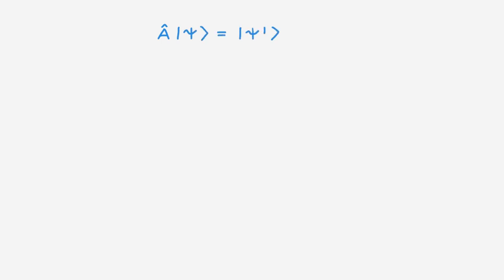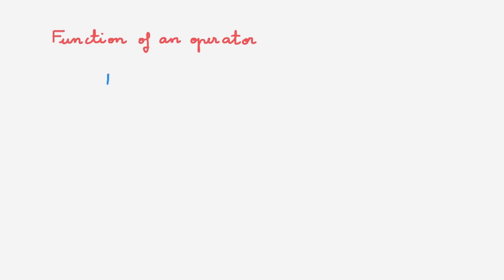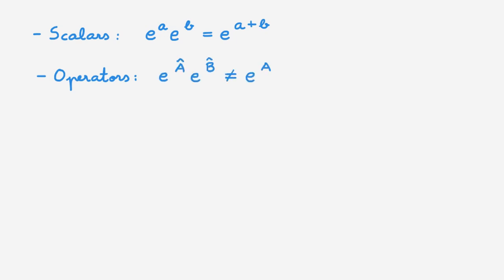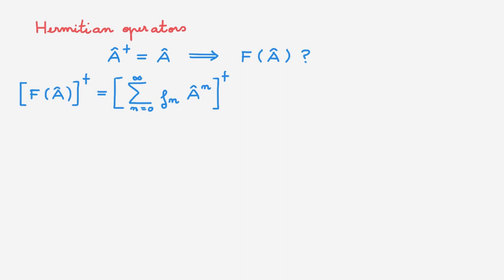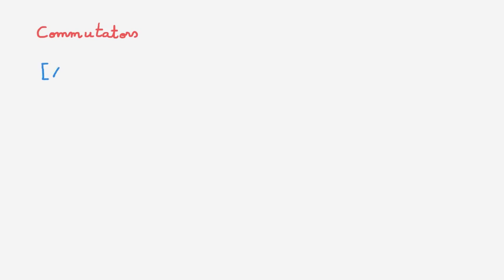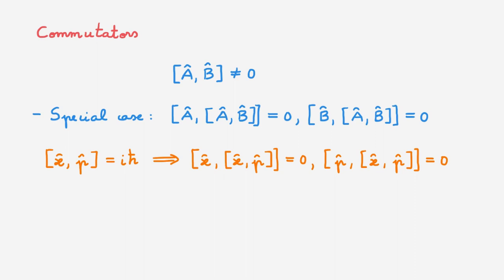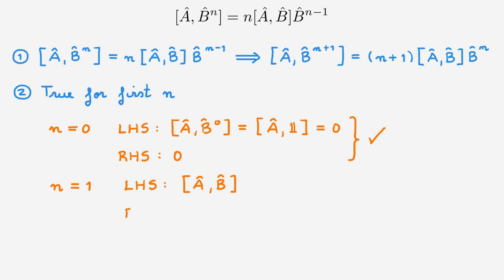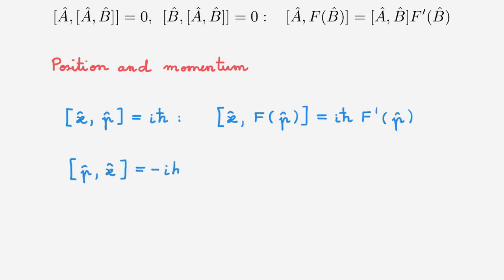Functions of operators in quantum mechanics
📚 Many important phenomena in quantum mechanics are described by functions of operators. For example, spatial translations are given by an exponential function of the momentum operator, and time evolution is given by an exponential function of the Hamiltonian. In this video we explain how to construct the function of an operator, and explore what their properties are.

If you are interested in the mathematics behind the Baker-Campbell-Hausdorff formula, further details can be found in the following links: